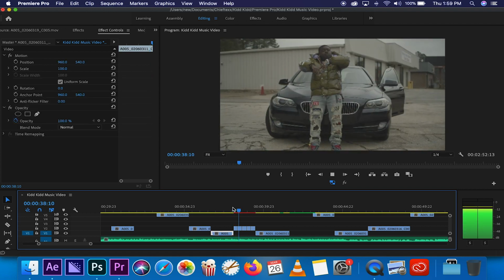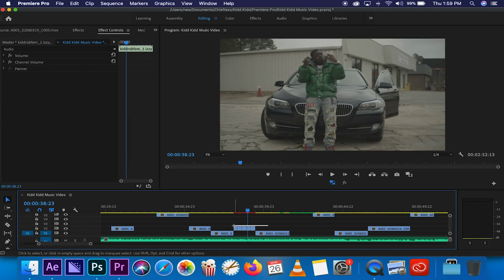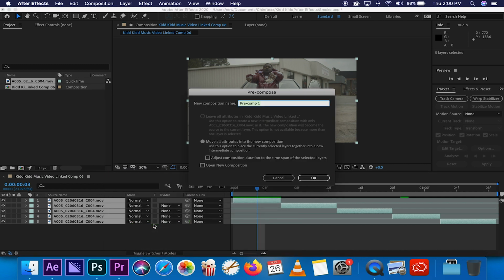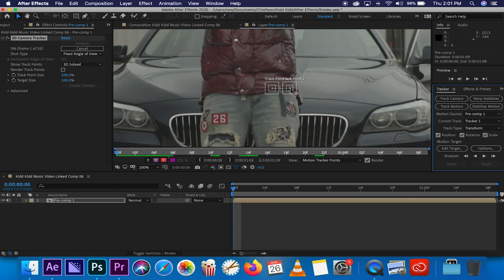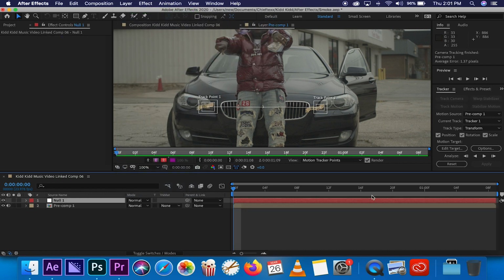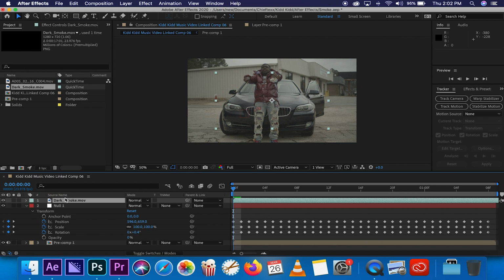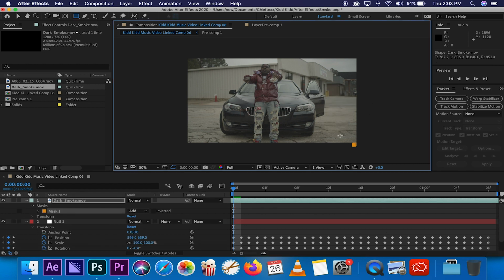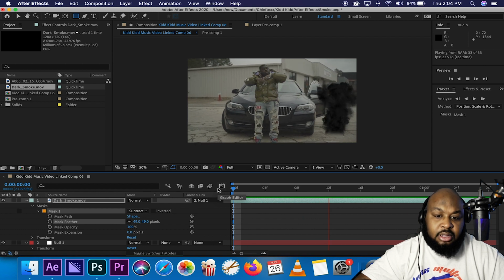How To Motion Track Any Object Into Your Scene (Tutorial)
The basic element into creating a great composition is motion tracking. In this tutorial I teach you how to motion track any object into your scene.

LIFE OF A MUSIC VIDEO DIRECTOR
Shooting with:

Cameras:
Panasonic GH5s

Lighting:
Aputure 120D
Aputure HR 672

Stabilizers:
Glidecam

Monitors:
Atomos Shinobi
feelworld